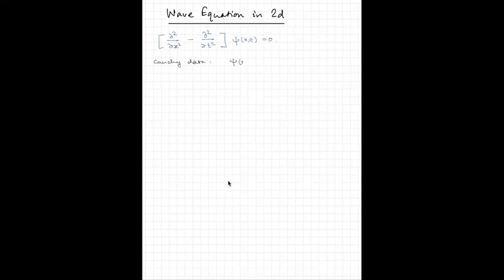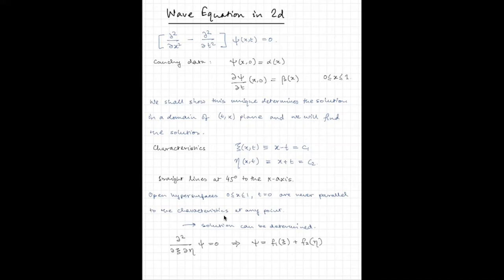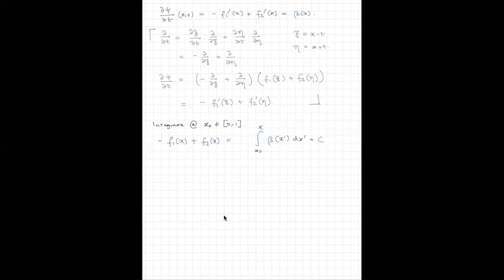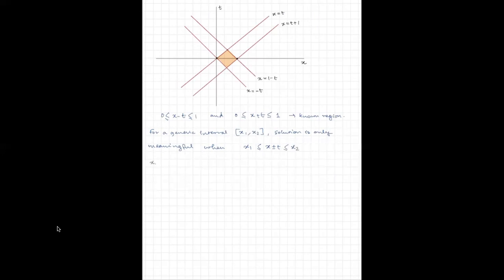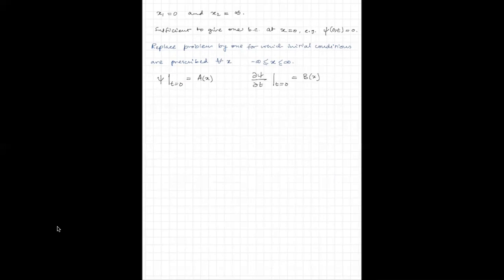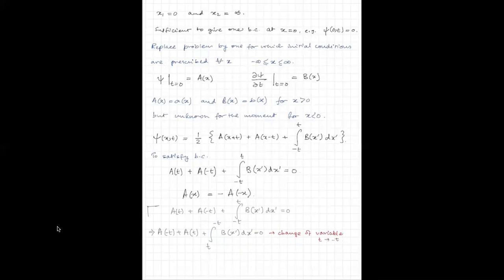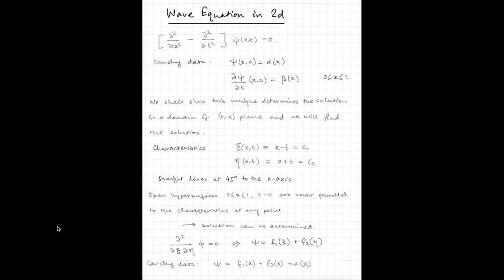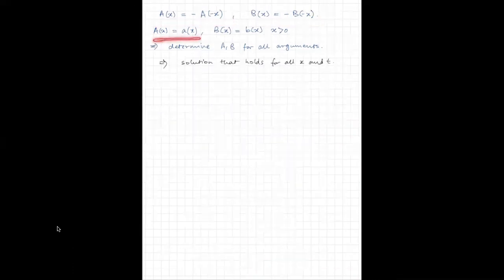Lecture 27: Wave eqn in 2d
Solving the 2d wave equation with Cauchy boundary conditions.